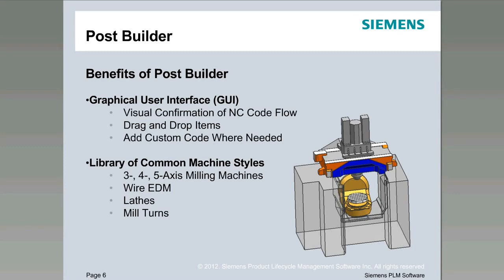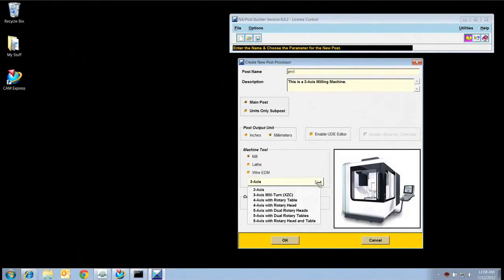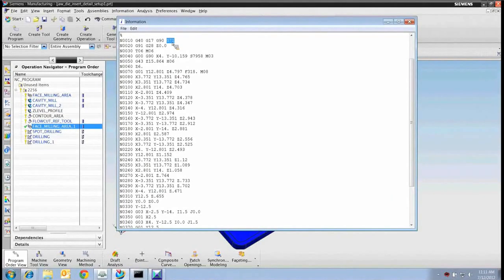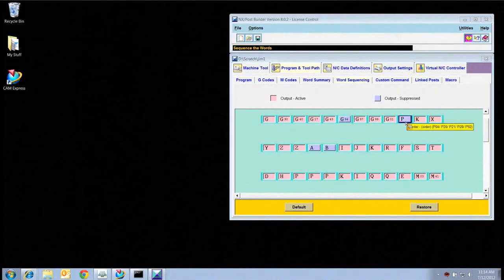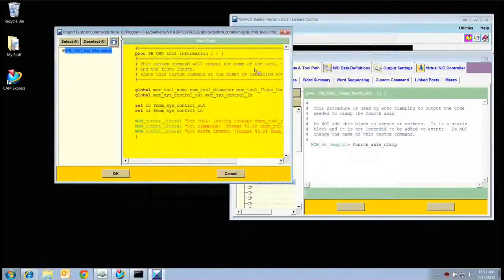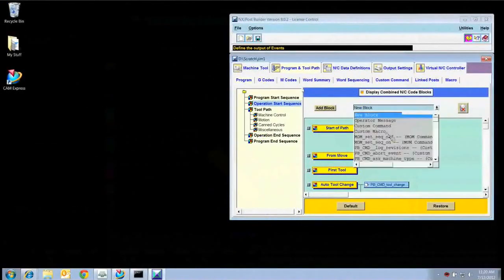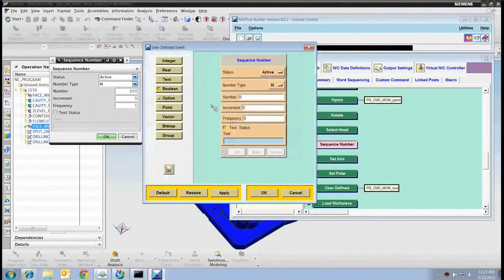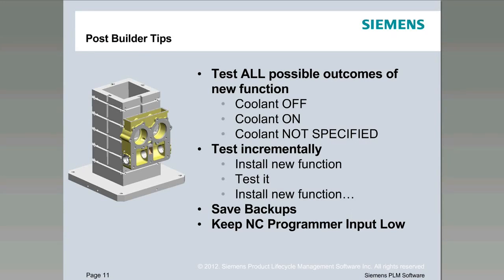УРОК 17 БОНУСНЫЙ. СОЗДАНИЕ ПОСТПРОЦЕССОРА. POST BUILDER SIEMENS NX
ТЕМЫ УРОКА №17:
Обзорный курс за 23 минуты. Раскрываются темы не затронутые в 16 предыдущих уроках.